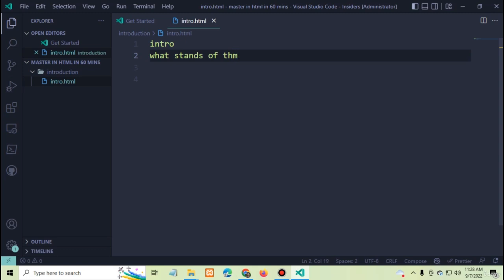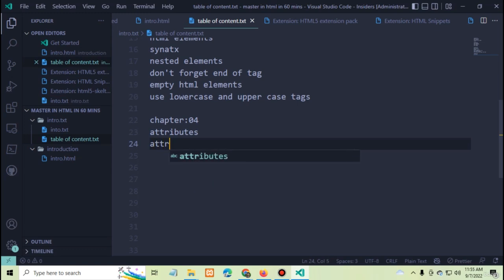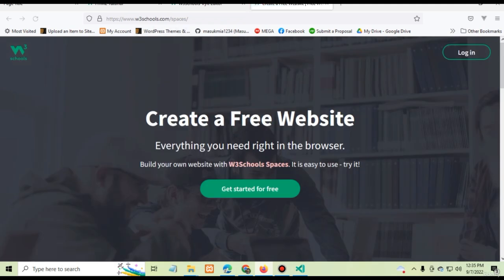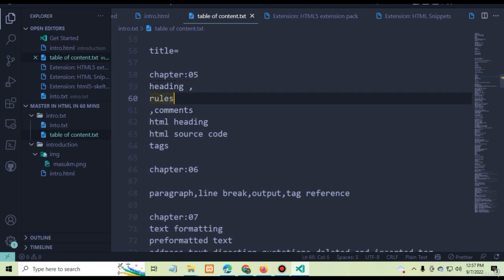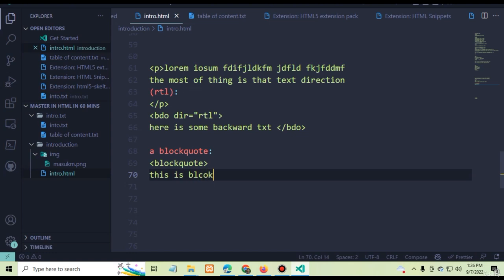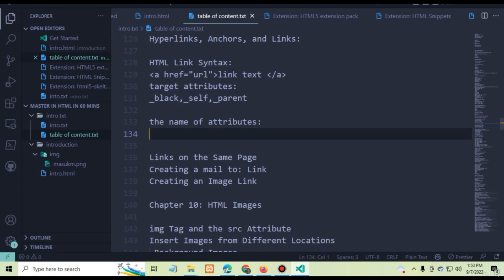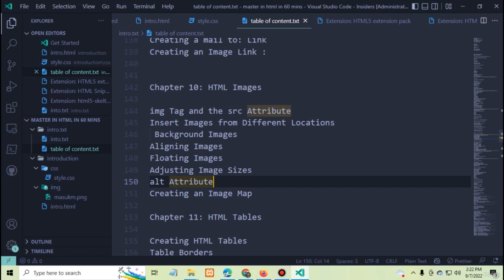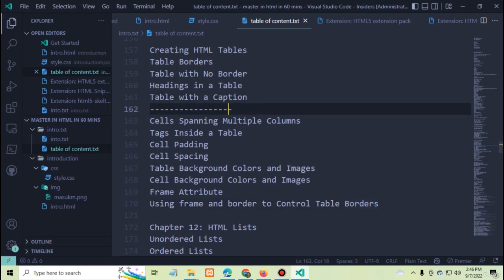HTML Mastery in 2024 What You Need to Know part 1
In this video, you will learn or you can skip this video, I just uploaded it to my remembering, what I made by myself.

I already uploaded a post on the YouTube channel about what is the course out line.